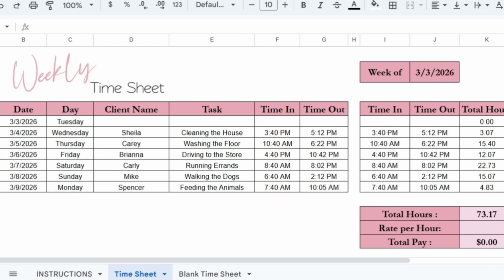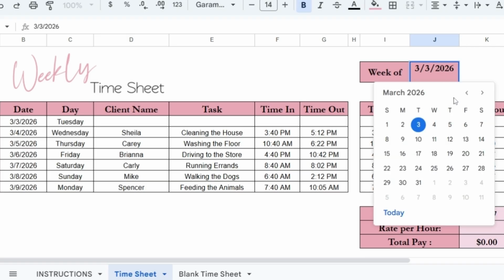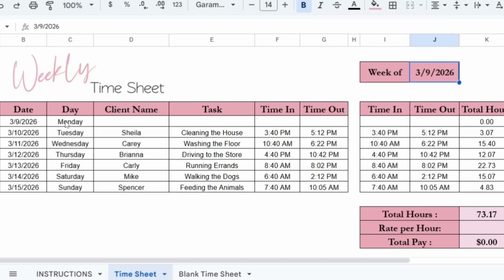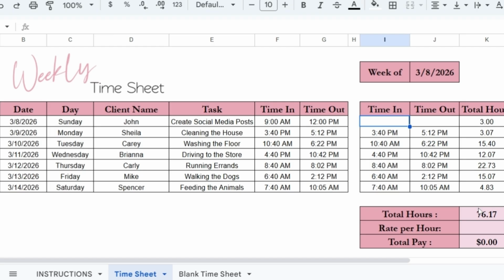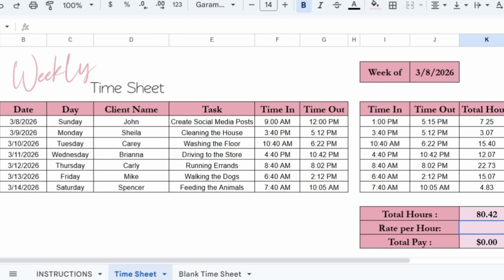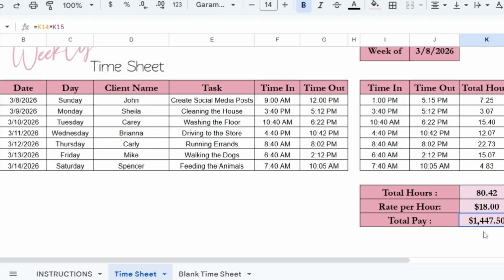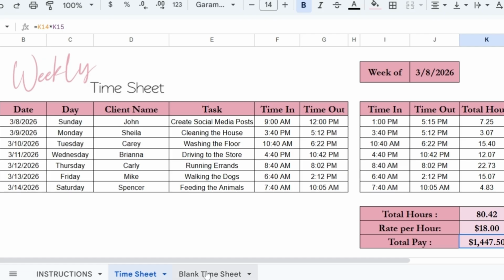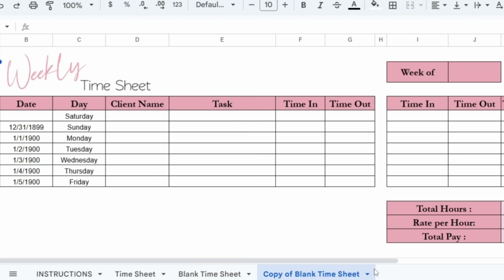Weekly Time Sheet Template Google Sheets, Work Time Sheet, Work Hours Tracker Excel Spreadsheet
Weekly Time Sheet Template Google Sheets, Work Time Sheet, Work Hours Tracker Excel Spreadsheet Work Hours Calculator

You can calculate your weekly work hours in this weekly template for Google Sheets and Excel. You can calculate your time and wages with this template.  I do have other sheets that calculate more than 1 week at a time.

Gwen